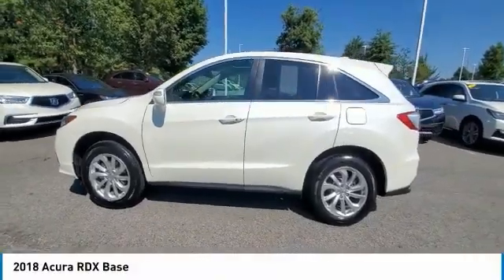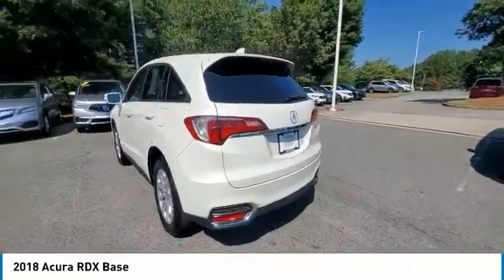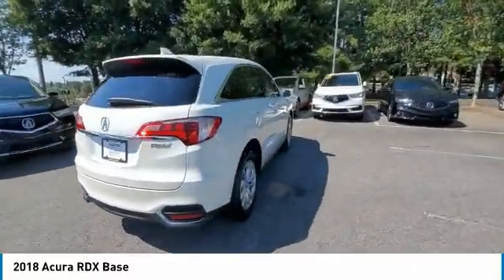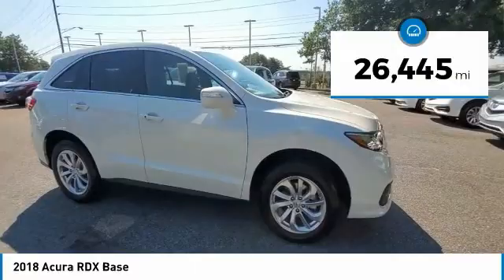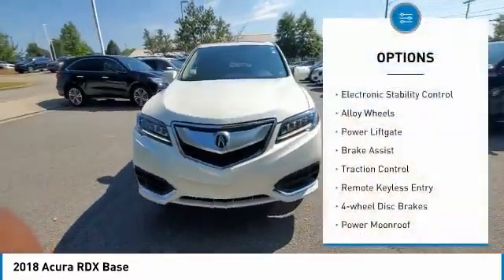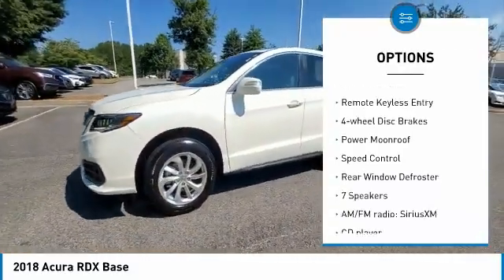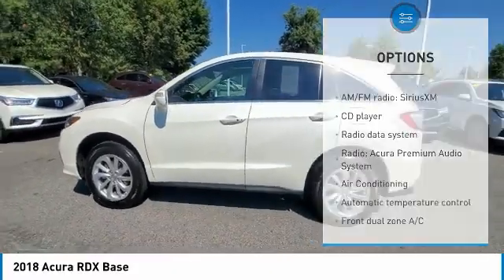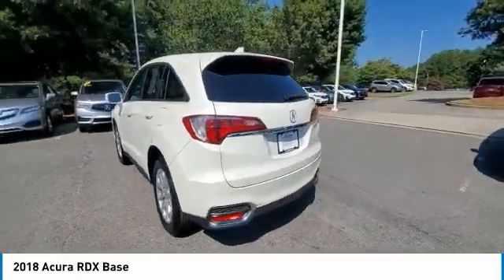2018 Acura RDX JL011367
2018 Acura RDX

Acura Carland
3403 Satellite Blvd.

Priced below KBB Fair Purchase Price! Odometer is 4799 miles below market average! CARFAX One-Owner. Clean CARFAX.